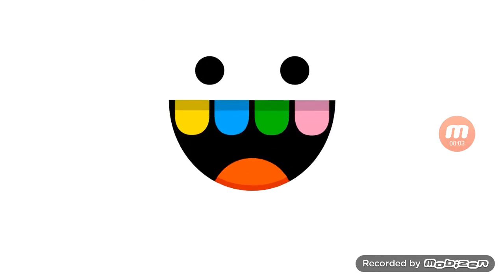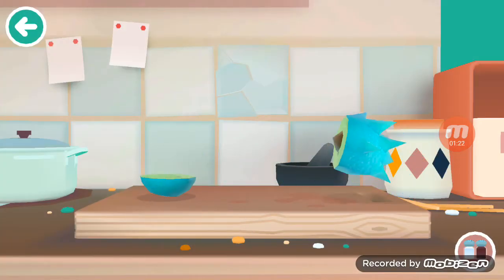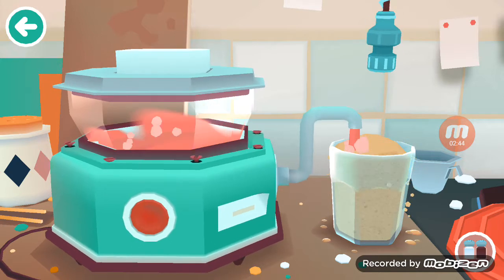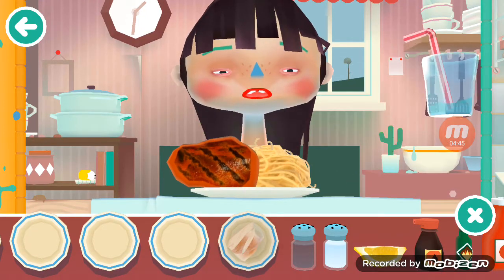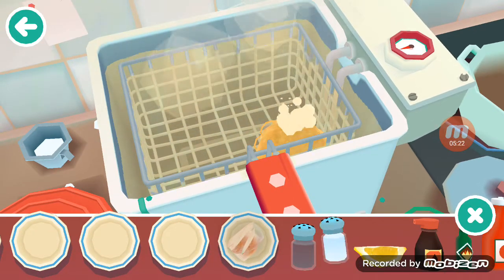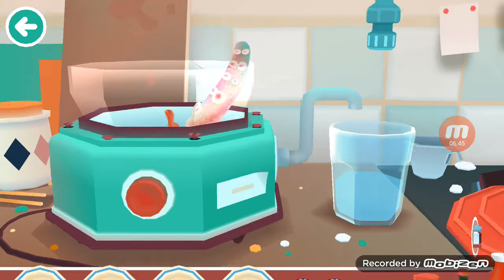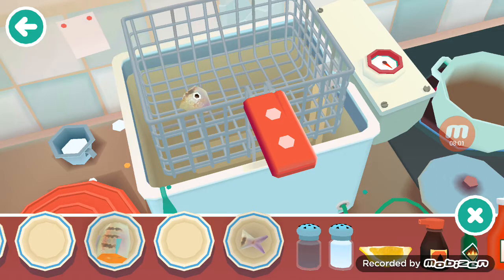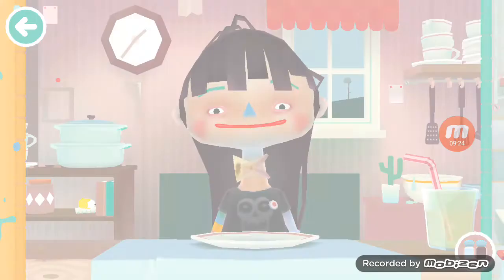Toca kitchen 2 part 1 I killed her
This is a gameplay of Toca kitchen 2 it a free game punch that like button in the face like a boss